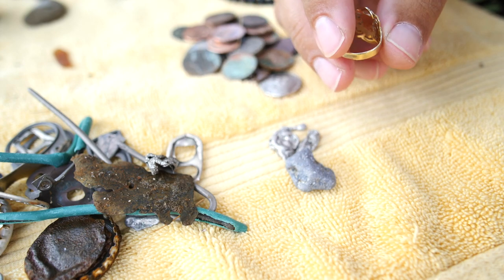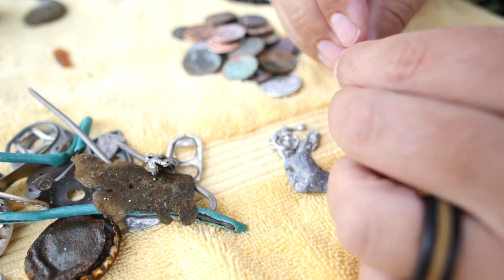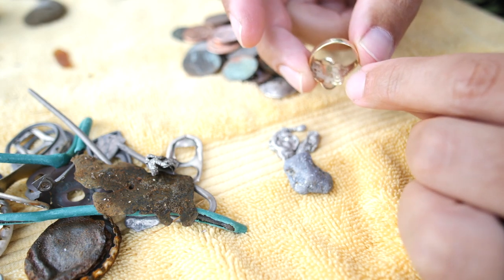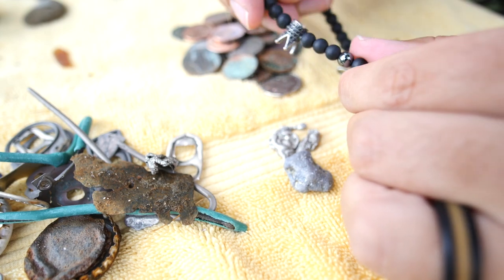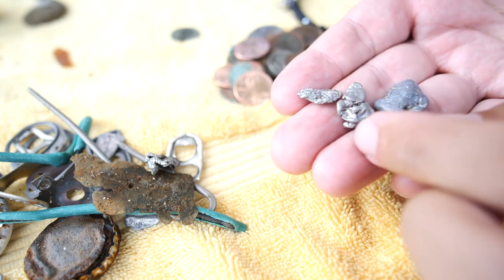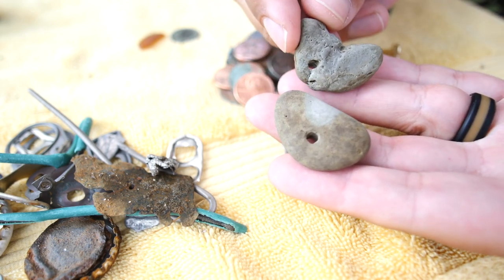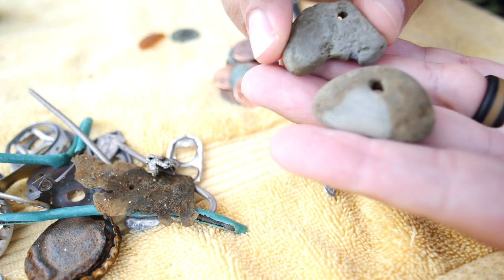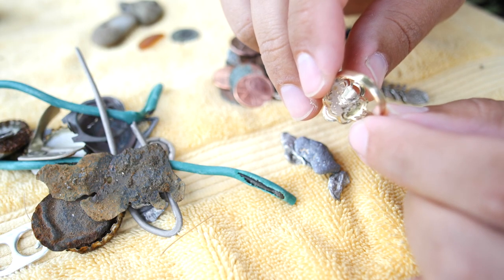Metal Detecting Warren Dunes State Park - $200 Versace Sunglasses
We decided to take a day trip over to Warren Dunes State Park for some metal detecting adventures on Labor Day.  I figured that the beach was slammed all weekend long, so there had to be some treasures left laying around.  It was safe to say that the beach did not disappoint with some yellow stuff, crusty stuff, and even some fancy stuff!  I also found some interesting rocks, possibly Native American?  Let me know what you think.

My Recommended Metal Detectors
Minelab Equinox 800 Multi-IQ Underwater Waterproof Metal Detector & Pro Find 35

Minelab CTX 3030 Metal Detector with 2 Waterproof DD Coils and Detector Bag

Minelab Excalibur II 1000 Waterproof Detector Bundle Pro Find 35

Minelab GPZ 7000 Gold Nugget Metal Detector

Minelab E-Trac Metal Detector with 11" DD Search Coil and 3 Year Warranty

Garrett AT Pro Metal Detector

XP DEUS Metal Detector + Wireless WS5 Full Headphones + Controller and 11 inch Coil

Pinpointers
Garrett 1140900 Pro-Pointer AT Waterproof Pinpointing Metal Detector, Orange

MINELAB PRO-FIND 35

Digging Accessories
CooB Sand Scoop for Metal Detecting Shovel Stainless Steel Hunting Detector Tool (ProSeries Stealth)

Anaconda NX-5 Long Handle 31" Shovel

Lesche Digging Tool & Sod Cutter & Free Sheath! (Serrated on Left Side)

Recommended Book
The Metal Detecting Bible: Helpful Tips, Expert Tricks and Insider Secrets for Finding Hidden Treasures

Gold Panning
11 pc Prospecting-Mining-Panning Kit- 2- Classifiers 3 Gold Pans,+ MORE!!

Jewelry Finds Accessories
40X Full Metal Illuminated Jewelry Loop Magnifier,Delixike Pocket Folding Magnifying Glass Jewelers Eye Loupe with LED and UV Light(LED Currency Detecting/Jewlers Identifying Type Lupe)

AccuWeight Mini Pocket Gram Scale for Jewelry Digital Food Kitchen Scale 1000 by 0.1g with Tare and Calibration Weight Scale

Kuuqa Aluminium Ring Sizer Mandrel and Stainless Iron Ring Sizer Guage Set with 2 Piece Jewelry Polishing Cloth

My Metal Detecting Camera
GoPro HERO 7 Black

My Drone
DJI Mavic Pro Fly More Combo Collapsible Quadcopter 3 Batteries, 64gb, Charging Hub + flymore Starter Bundle